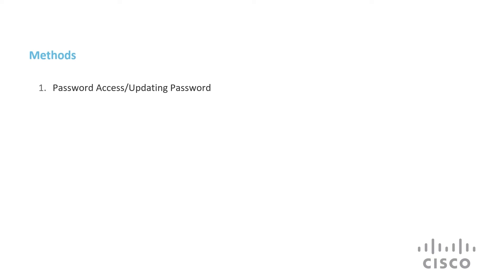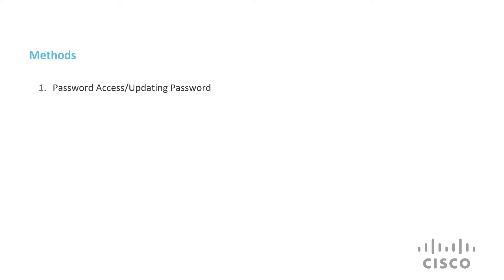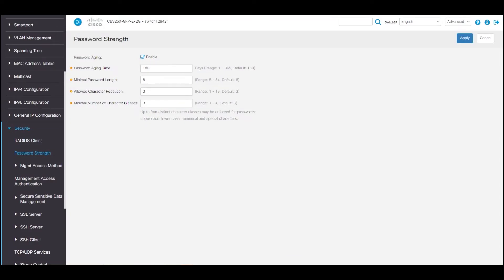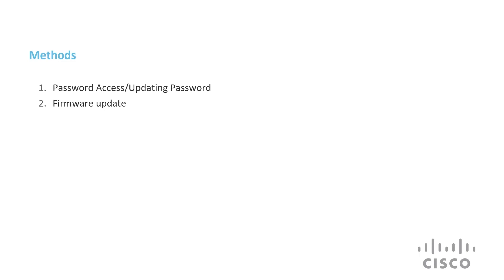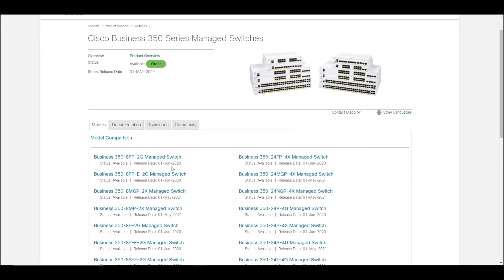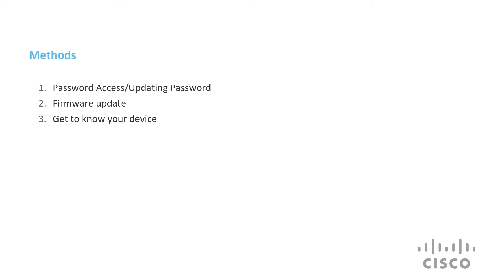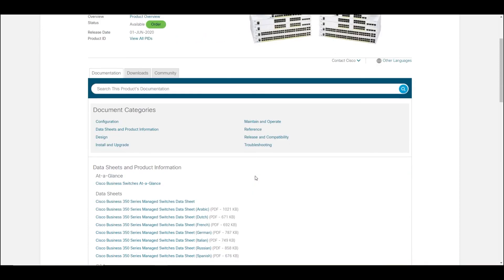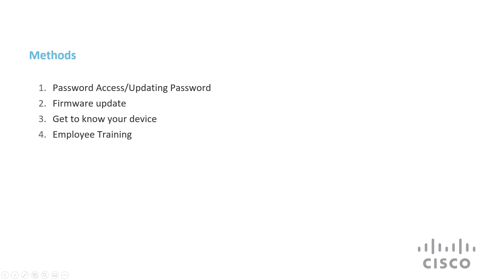Cisco Tech Talk: Basic Steps to Secure a Network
In this episode of Cisco Tech Talk, I’ll explain why network security is important.